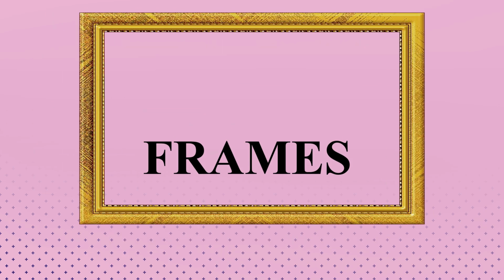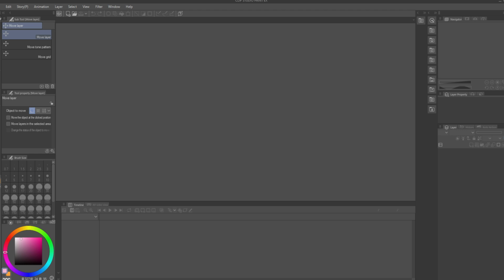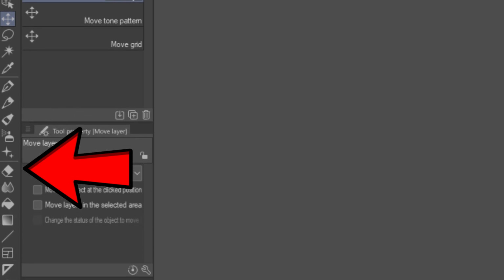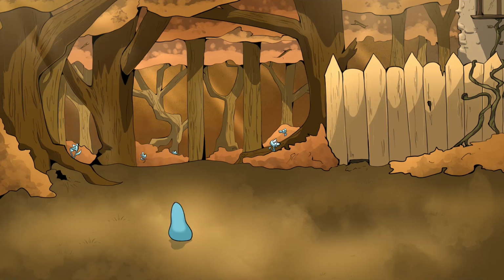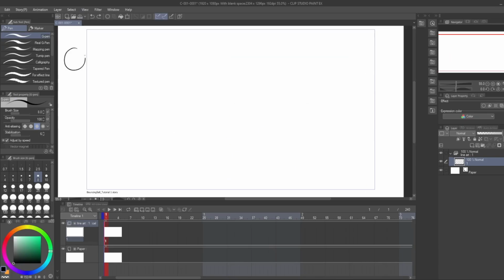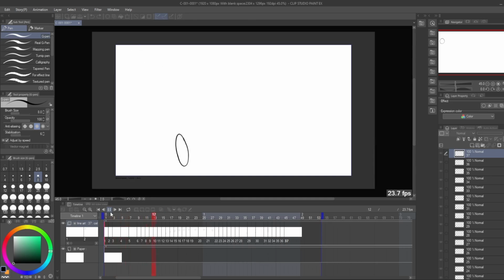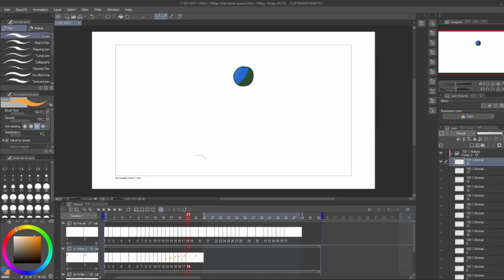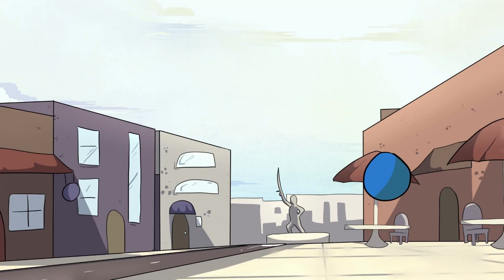How to animate for BEGINNERS - The bouncing ball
Looking to get into animating your own content? Look no further! This tutorial covers the basics of what you need to know as a beginner animator - from your tools and terms to animating and exporting your animation, you’ll learn how to animate every beginner’s good animation: the bouncing ball!